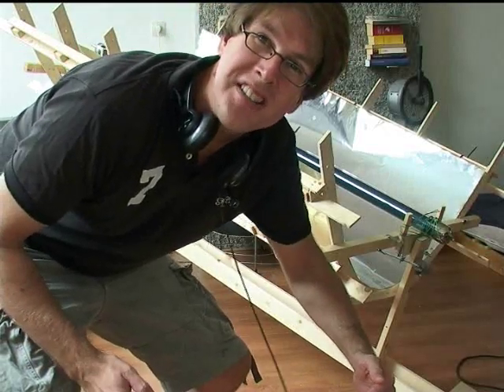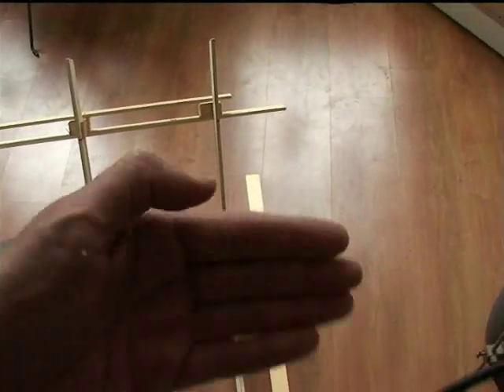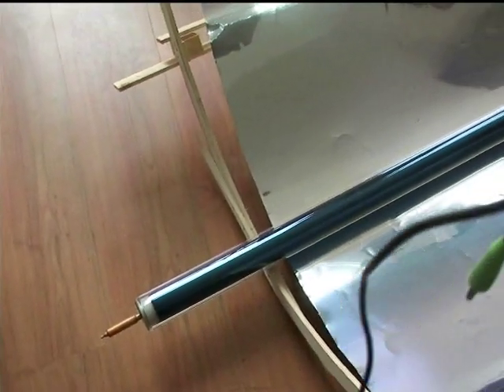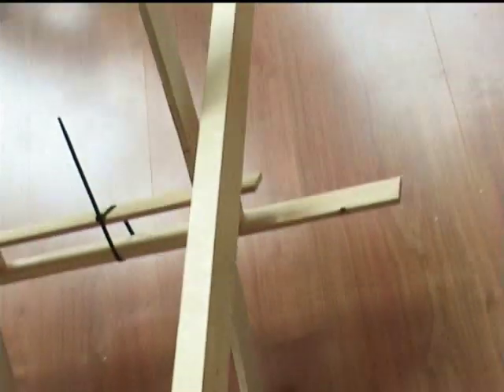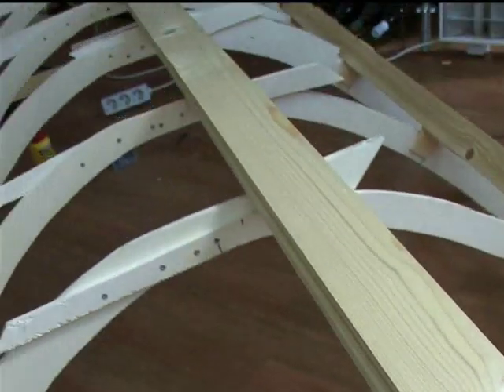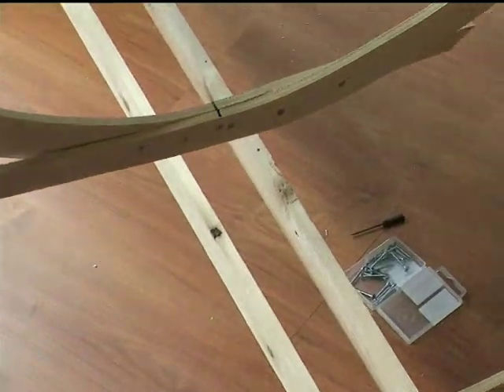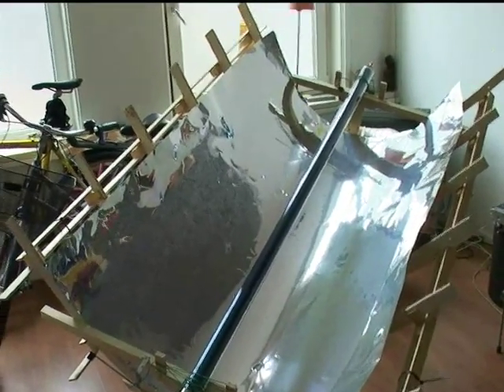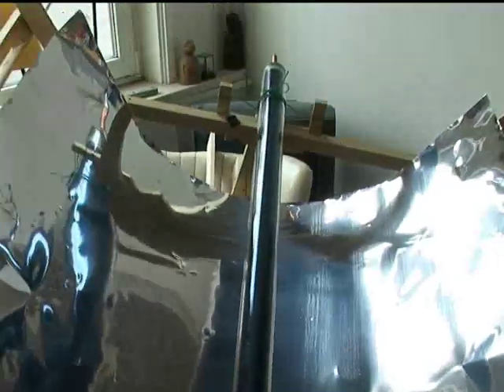Making a Parabolic Trough Collector